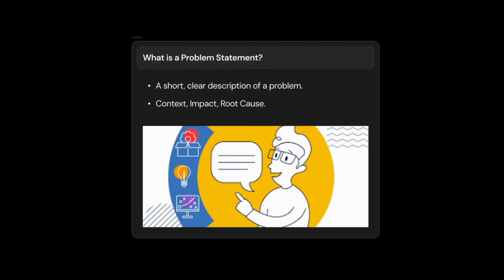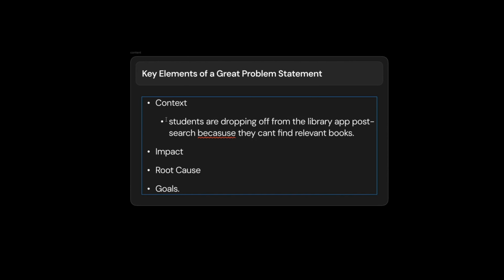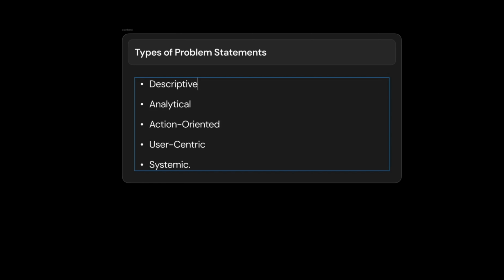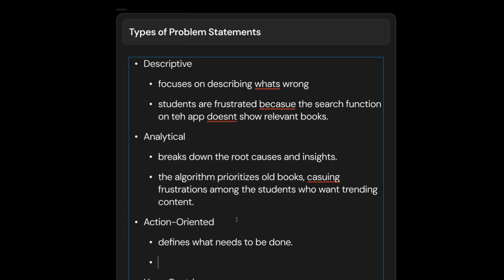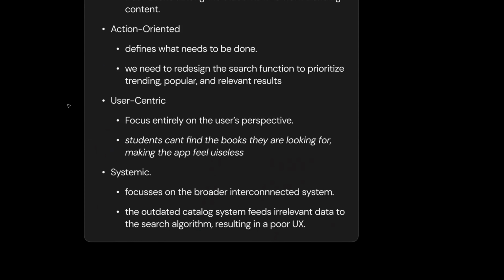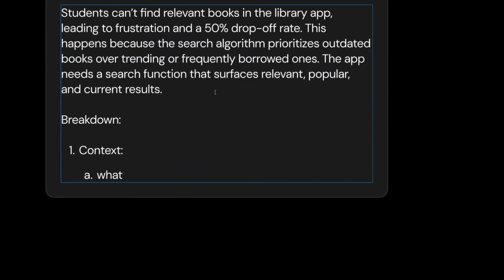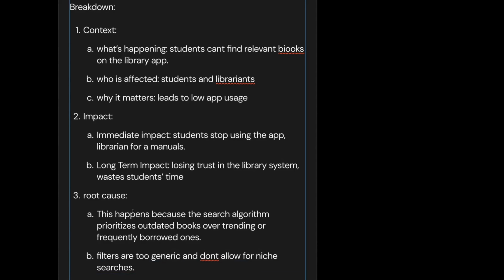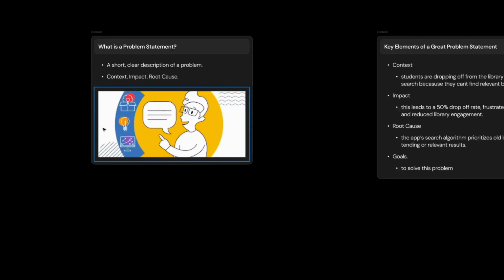UI/UX Problem Statement Breakdown (Real Case Study)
🎨 Welcome to Day of Figma! 🚀

IIn this video, I break down how to write a strong UI/UX problem statement — the exact framework I use, common mistakes to avoid, and a real before/after example from a live case study.

⏱️ Timestamps
0:00 Intro
2:15 What is a Problem Statement?
5:30 The Framework
9:00 Common Mistakes
13:30 Before & After Example
16:30 Recap

📌 What you'll learn:
- What a UI/UX problem statement actually is (and isn't)
- A repeatable framework: User + Need + Insight
- Real mistakes that make recruiters skip your portfolio
- How to rewrite a weak problem statement into a strong one